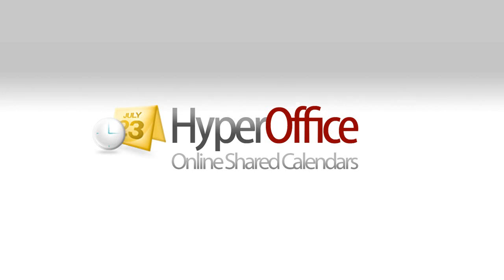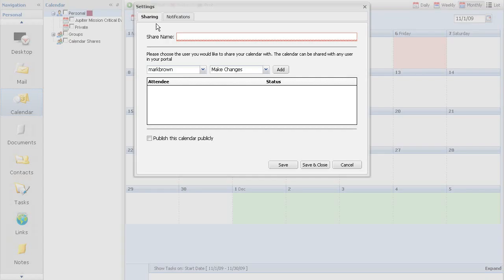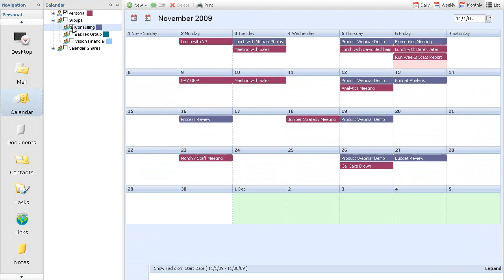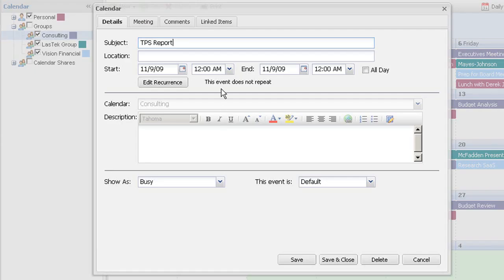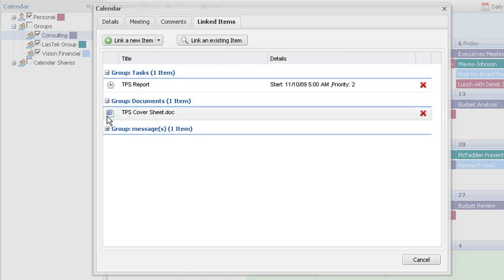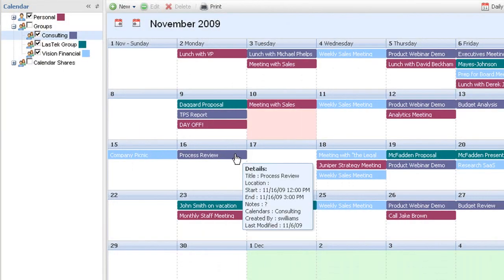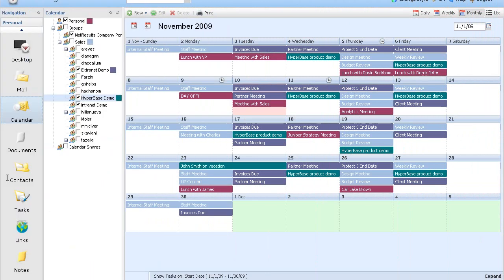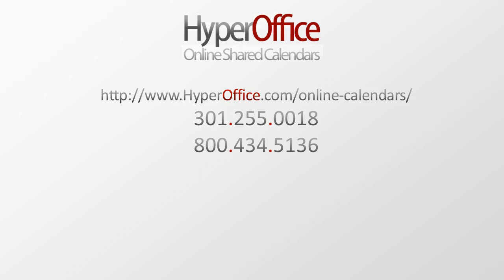HyperOffice Online Shared Calendars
Online calendar sharing ) from HyperOffice lets you share schedules with distributed teams anywhere. Your teams online shared calendars helps everyone avoid scheduling hassles. Set up unlimited calendars.